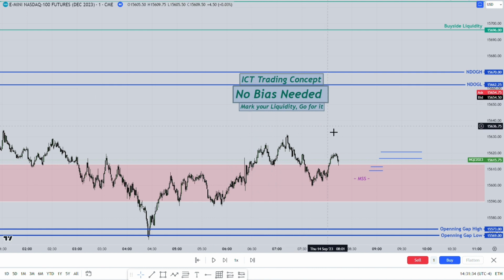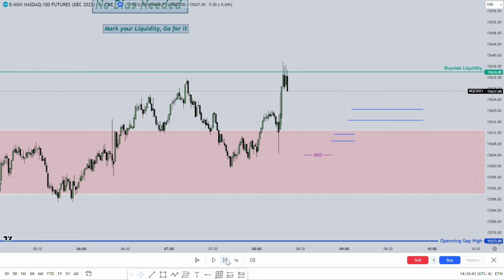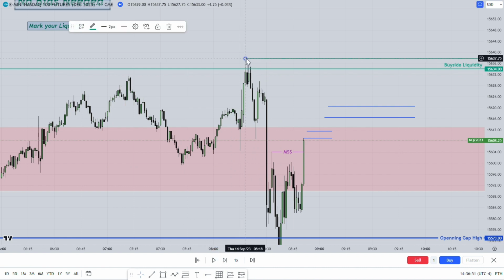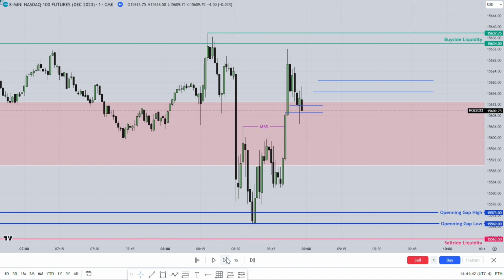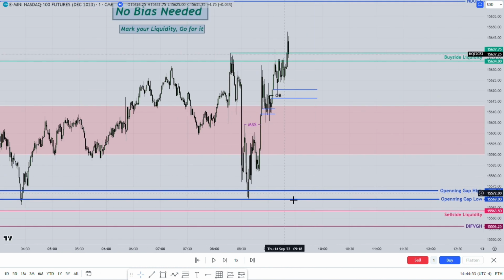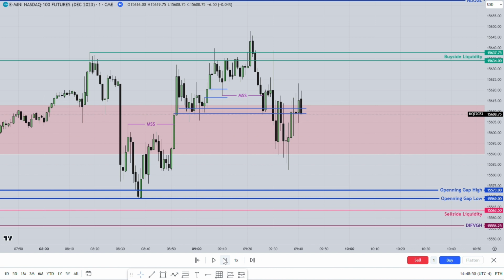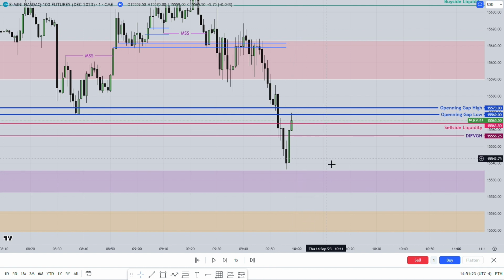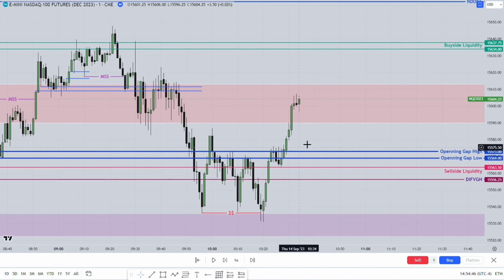Full Guidelines For 1 Minute Chart || No Daily Bias Needed. ICT Trading Concept - Entry Plan.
No Daily Bias Needed || Step By Step Trade Plan In 1 Minute Chart. ICT Trading Concept - Entry Plan.